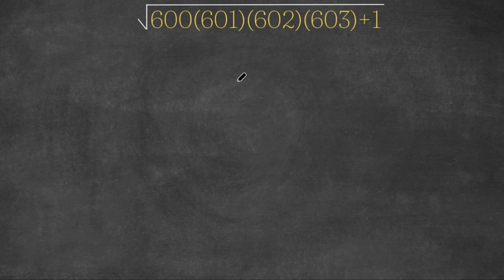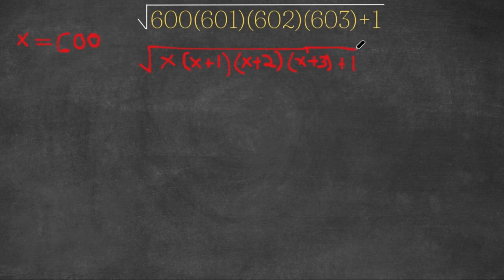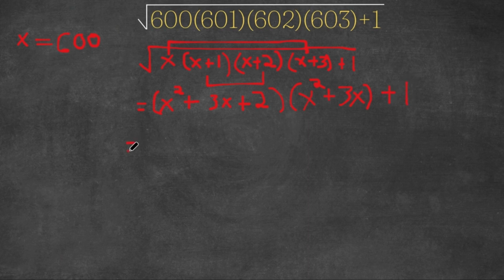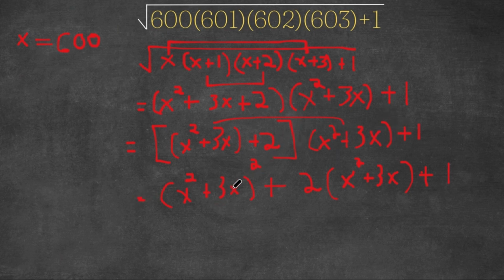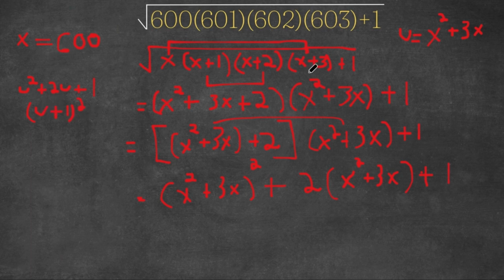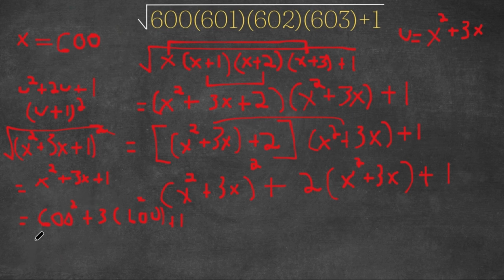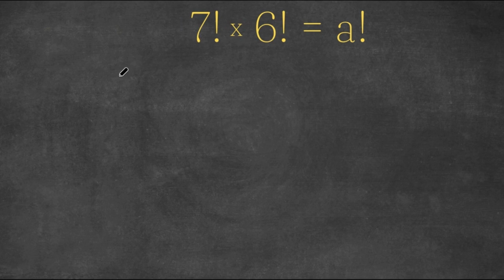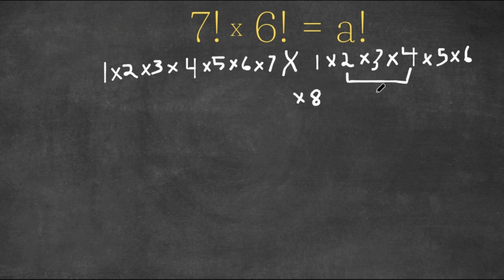The MILLION Dollar Problem | Are You Smart Enough?